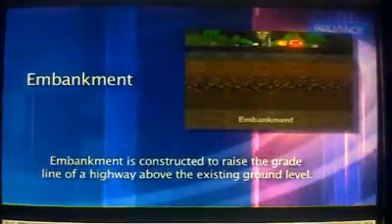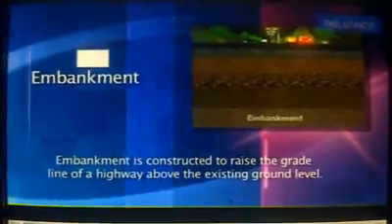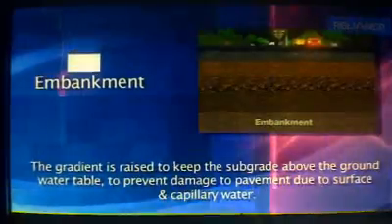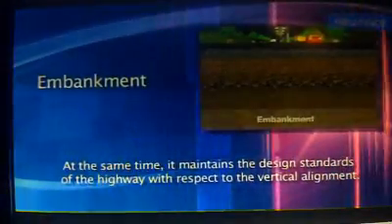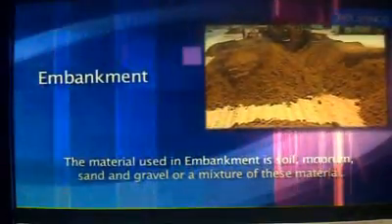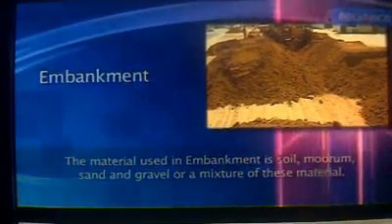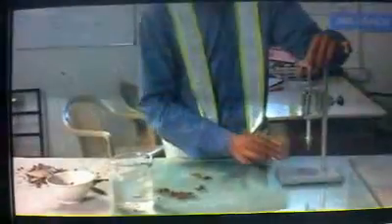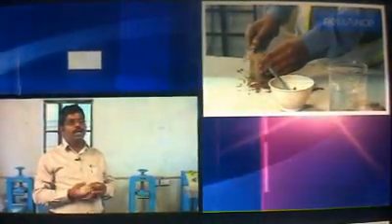4 EMBANKMENT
4 EMBANKMENT